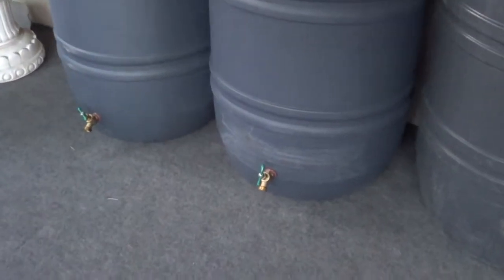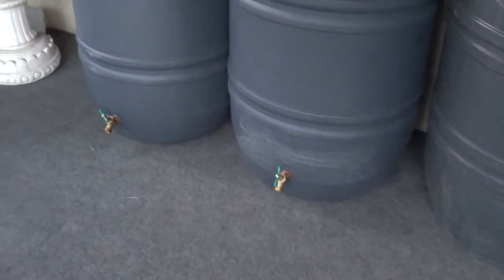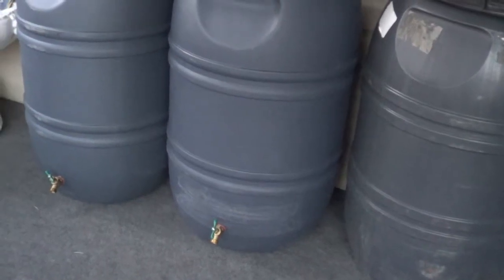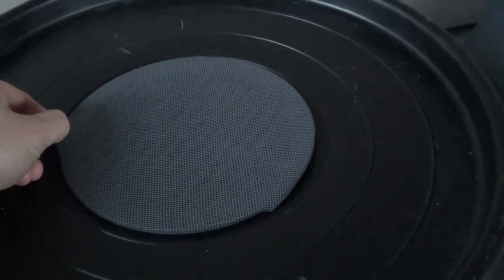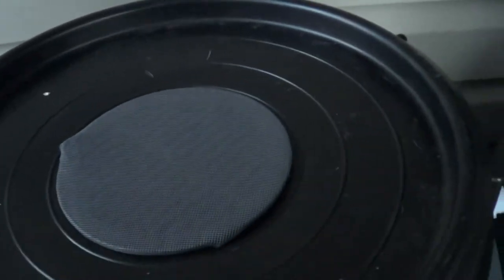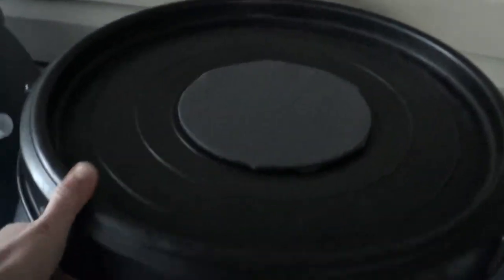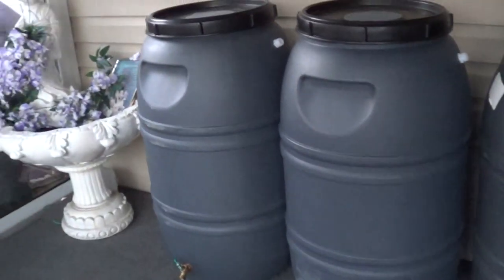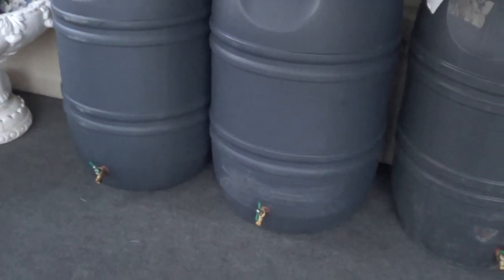Using rain barrels in your organic garden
I'm discussing the beneits of rain barrels in this video. The total cost for each barrel to include all the parts, is about $55.00 per barrel (from our local co-op extension) if you get them from the source, the barrels are about $15.00. Collecting rainwater is good for your plants and good for your waterbill.  I will be posting a video in the near future that will take the viewer step by step through the building process.